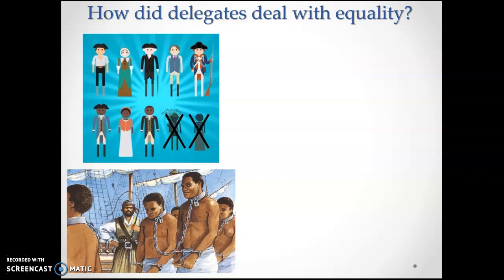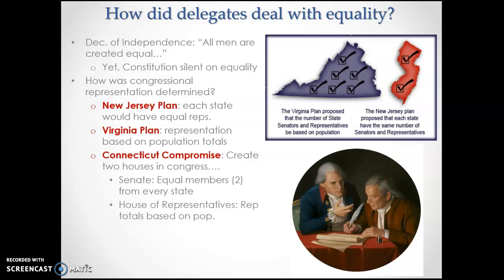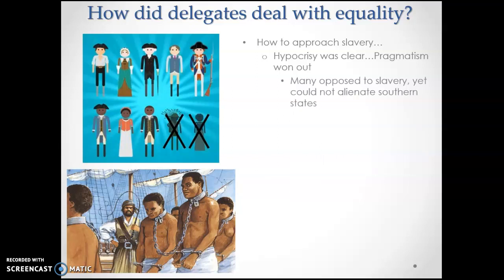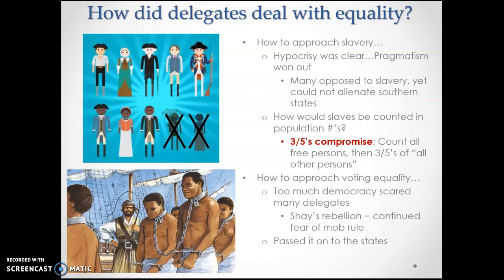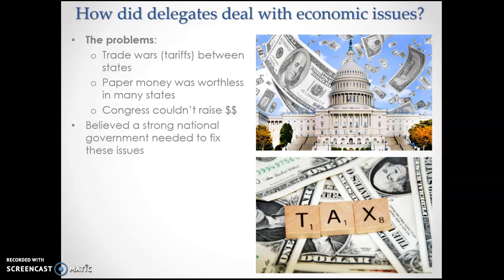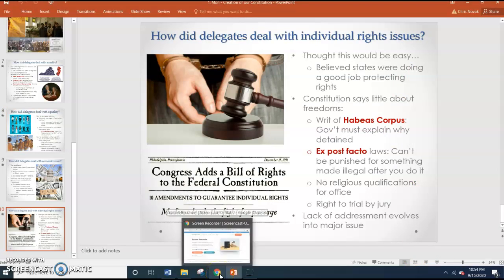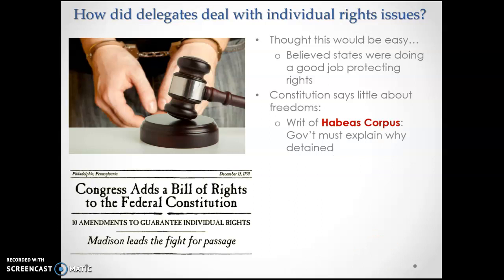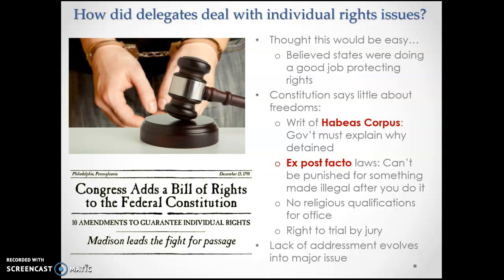Chapter 2 Edwards Lecture - Pt. III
This is the third chapter in the chapter 2 lecture of the Edwards AP Gov textbook